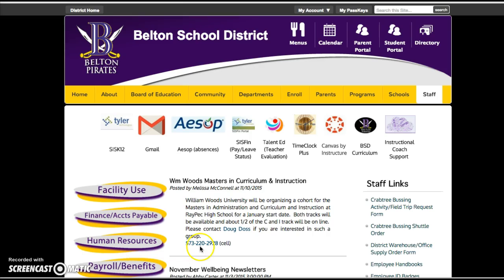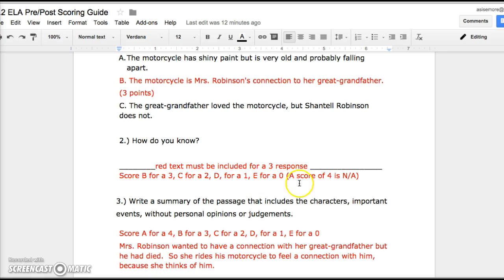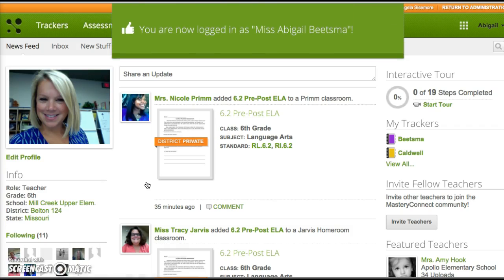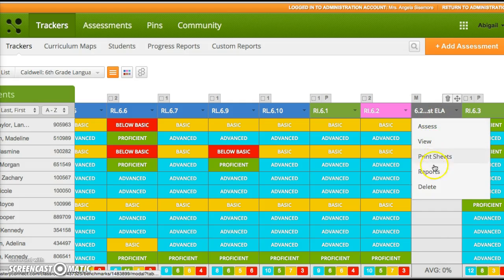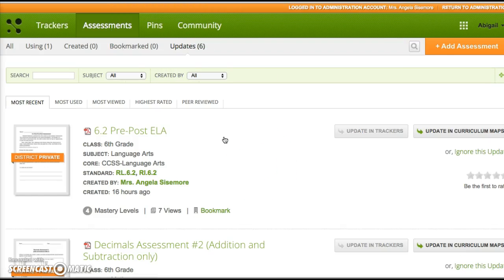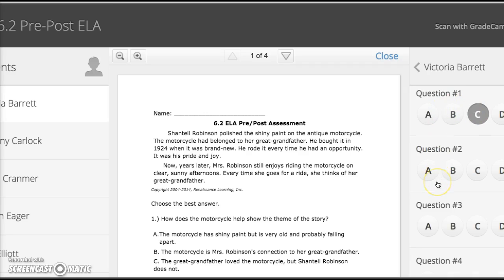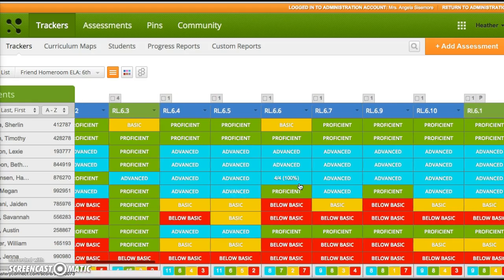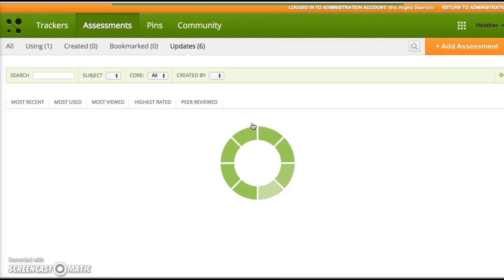ELA 6th Grade Update 11-10-15